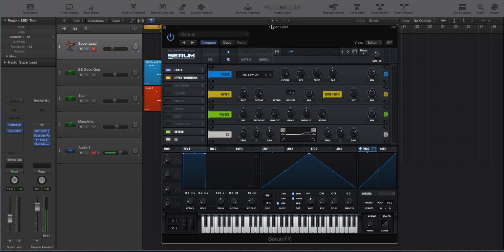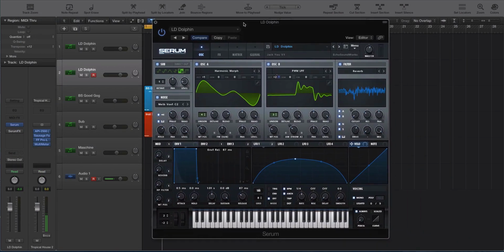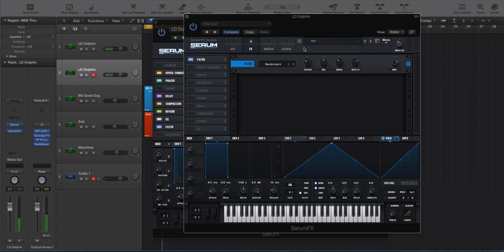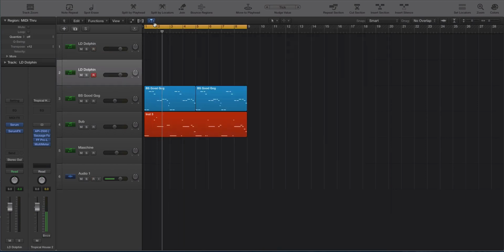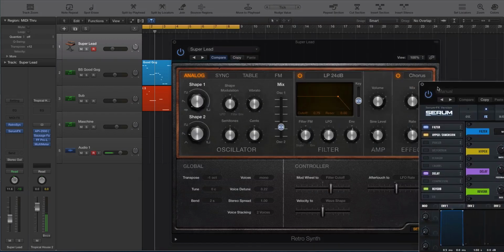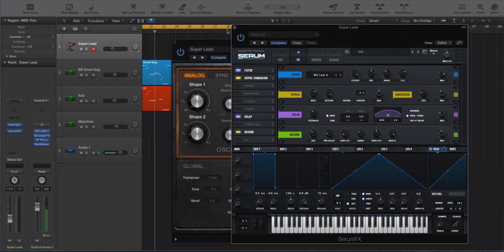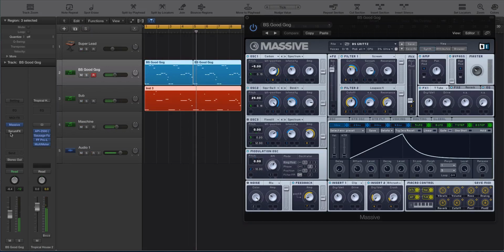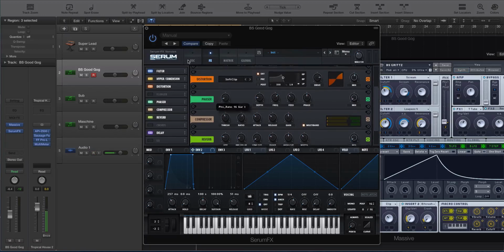How to Use Serum FX – Transform Any Synth with Xfer Serum’s Powerfu Effects Plugin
Unlock the full potential of Serum FX, the brand-new standalone effects plugin from Xfer Records! In this deep-dive tutorial, Echo Sound Works shows how Serum FX can completely transform your synths, vocals, and instruments with Serum’s legendary sound design tools.

Learn how to use the Serum FX Rack to apply powerful effects — including distortion, phaser, multiband compression, hyper/dimension expansion, and more — to any audio source. Whether you’re enhancing a Massive, Sylenth, or Kontakt patch, or adding polish to live instruments, Serum FX gives you unmatched flexibility and control.

Discover why top producers are calling Serum FX a game-changer for sound design and mixing.

You’ll learn:
✅ How to apply Serum FX to other synths and audio tracks
✅ How to chain and reorder multiple effects modules
✅ Creative tips for transforming simple sounds into professional leads & basses
✅ How to use Serum FX with your favorite Serum presets and Serum 2 presets

Transform your workflow, elevate your mix, and unlock new creative power — all with Serum FX.